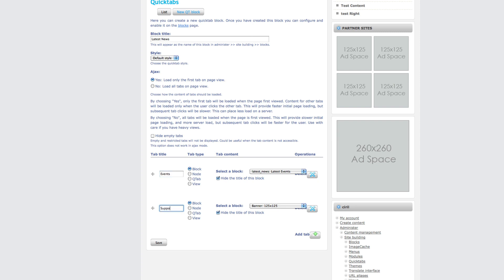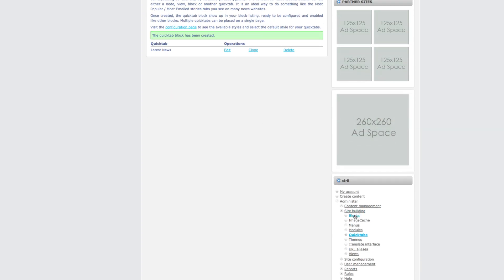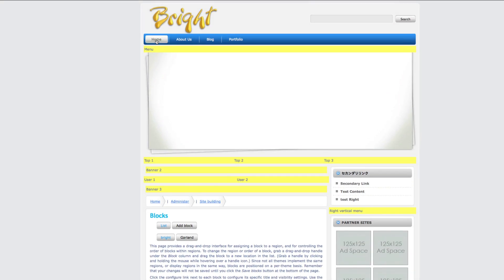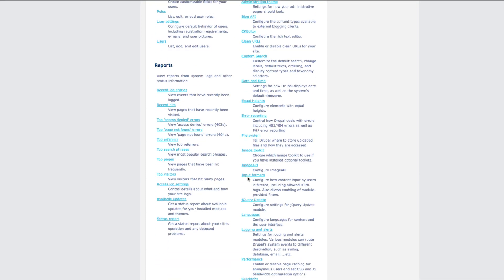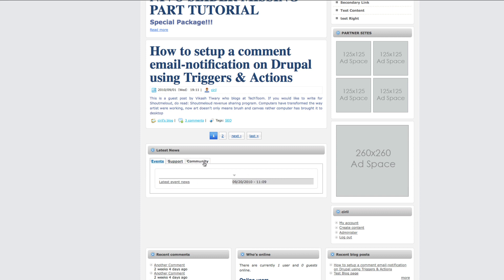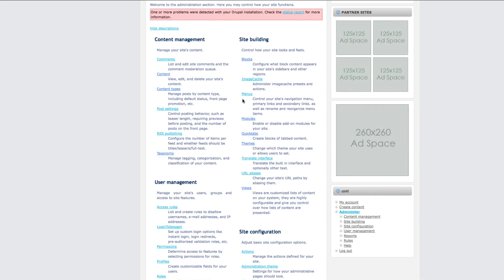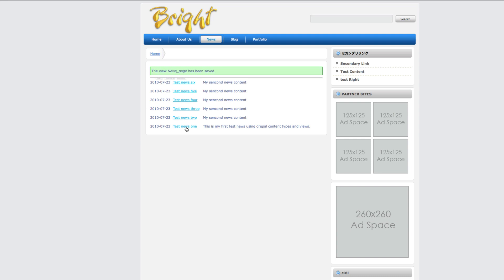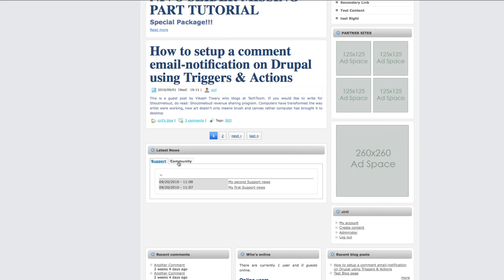LATEST NEWS BLOCK BY DRUPAL VIEWS, CCK AND QUICK TABS PART-3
This tutorial shows you how to create a latest news block as tabs and a latest news page by using Drupal Views, CCK and Quick tabs modules. Drupal quick tabs module can be used to create any type of content as tabs.